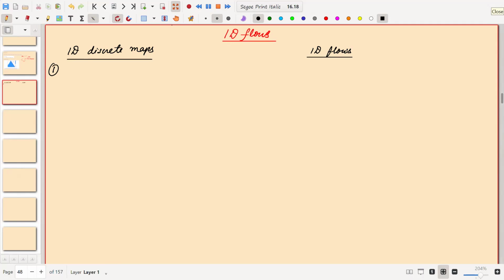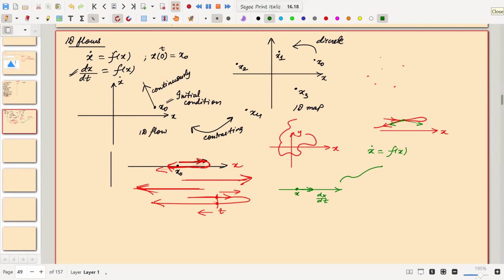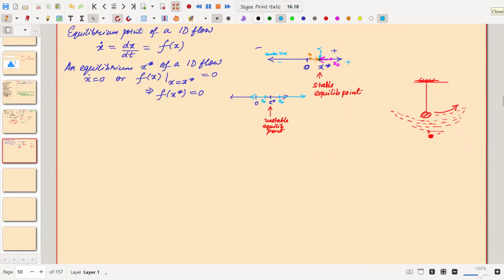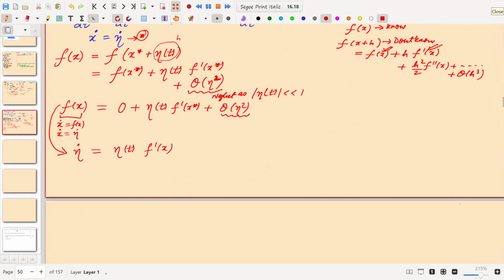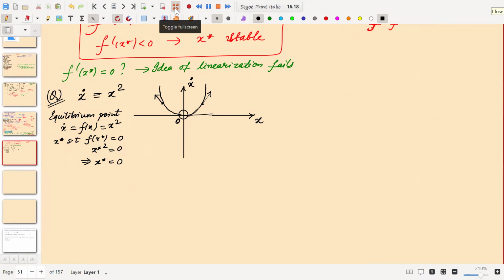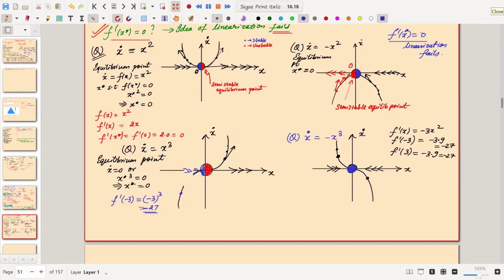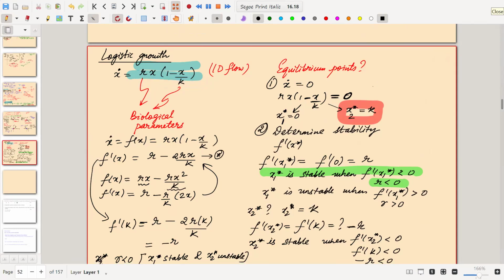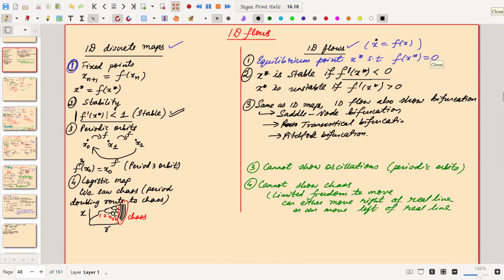Lec 8 - Introduction to 1D flows